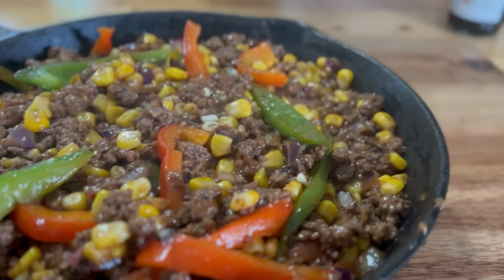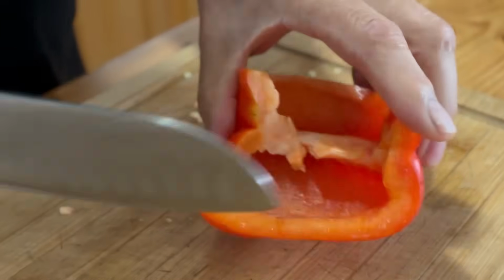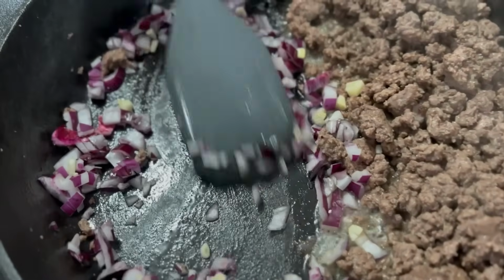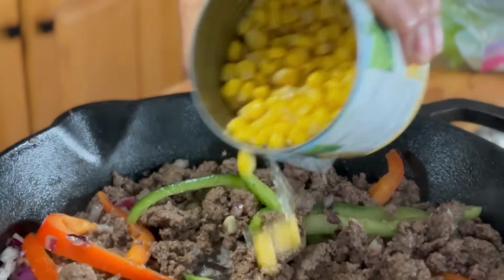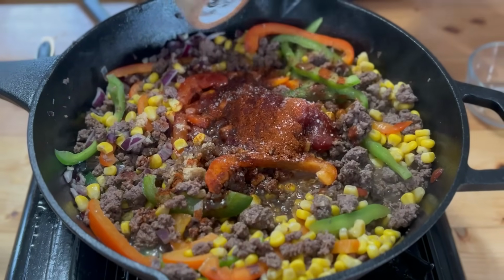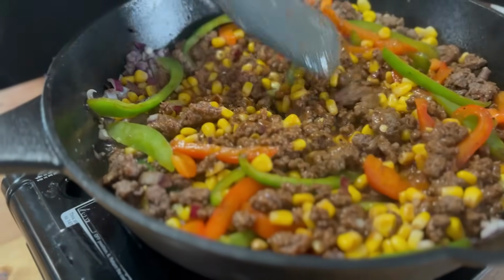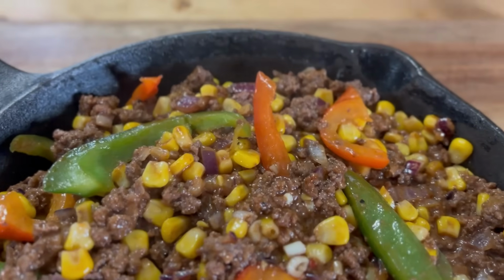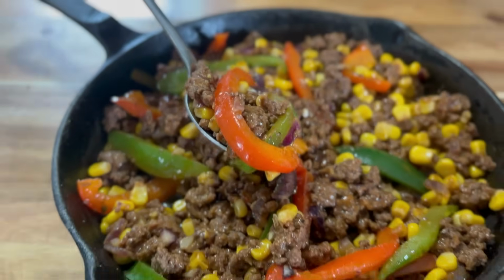The Sweet & Smoky Ground Beef Skillet You’ll Make Again and Again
Looking for a skillet recipe that’s bold, comforting, and impossible to forget? This Sweet & Smoky Ground Beef Skillet is your new go-to. It’s loaded with savory ground beef, sweet BBQ-style sauce, tender veggies, and melted cheese — all in one pan and ready in no time.

Whether you're cooking for the family or just craving something hearty and satisfying, this one's got the perfect balance of smoky depth and sweet heat.

Video Chapters:

00:00 Introduction
00:20 Ingredients
00:41 Frying the ground beef
01:09 Preparing the bell peppers
01:53 Onion and garlic
02:28 Bell peppers in
03:01 Corn
03:15 BBQ sauce and seasoning
05:23 Adding the cheese

Ingredients:

1 Pound of ground beef
1/2 Red bell pepper, julienned
1/2 Green bell pepper, julienned
1 Small onion, chopped
3  Cloves of garlic, chopped
1 Can of sweet corn
3 Tbsp of BBQ sauce (I use Stubbs)
2 Tbsp of ketchup
1 -2 Tsp of brown sugar
1 Tsp of smoked paprika
1 Tbsp of Worcestershire sauce
1 Tsp of salt
1 Tsp of ground black pepper
1 Tsp of hot sauce (I use Frank's)
1 Cup of Tex Mex Cheese